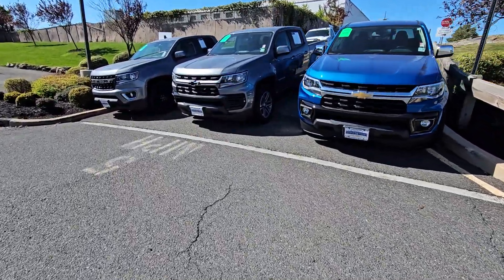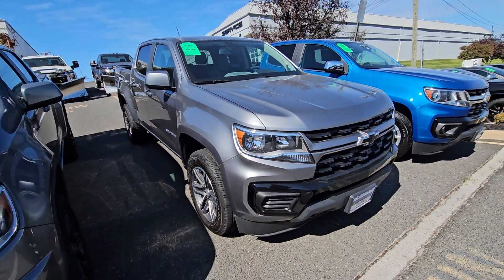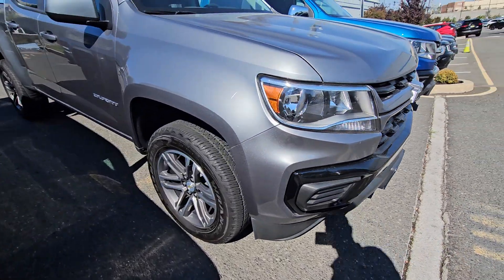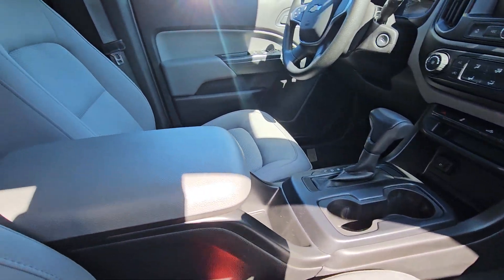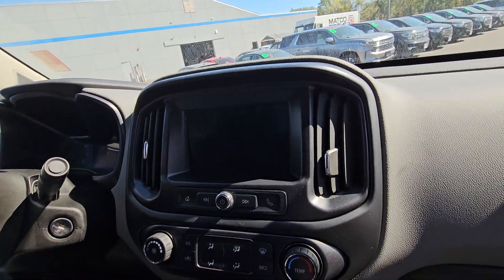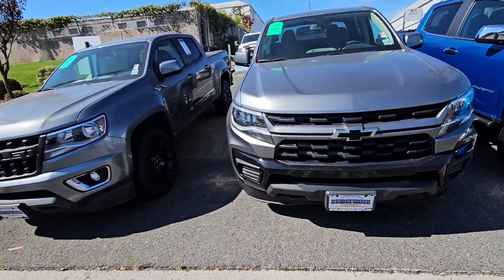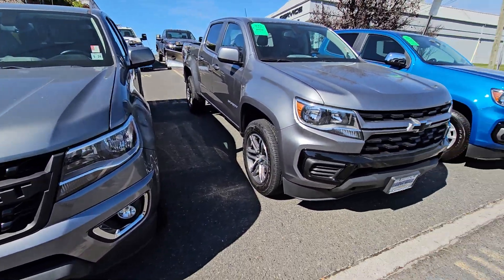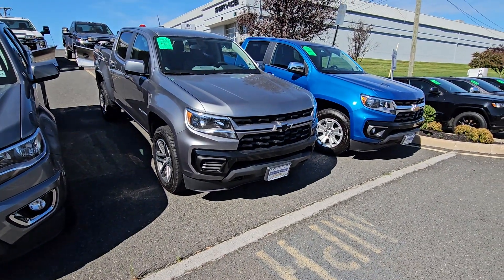Chevrolet Colorado Inventory Pre-owned